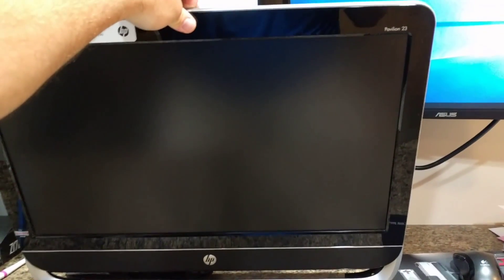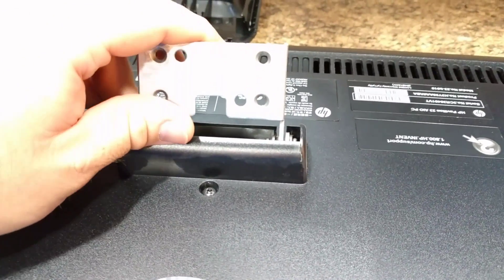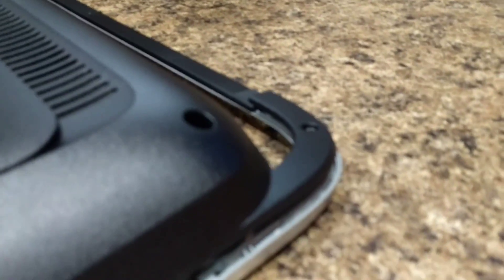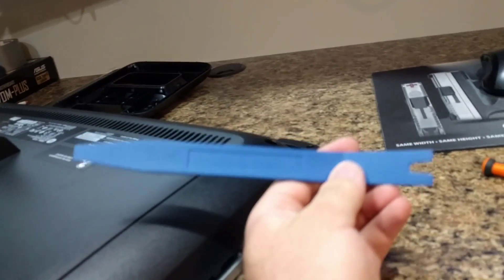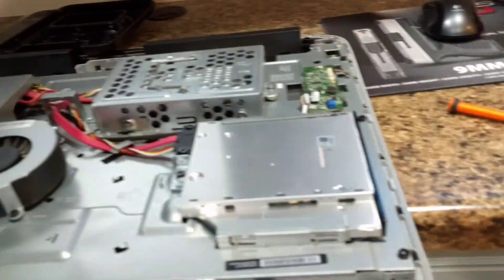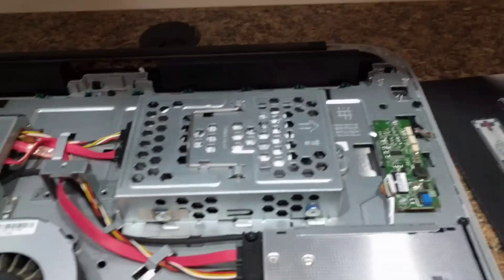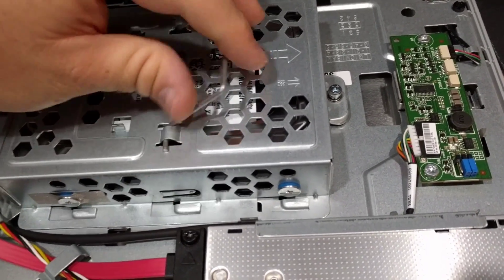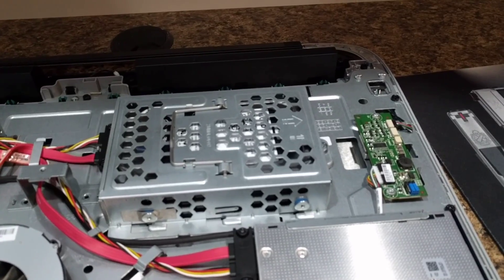HP Pavilion All-In-One Desktop Hard Drive Replacement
Hp Pavilion 23 - b010 all in one hard drive replacement

This tear down was a little different then the others I saw online. You do NOT need to remove the angle arm.

Here are the tools I used for the project

Screwdrivers I used
Prying tools
Suggested Hard Drive Replacement
USB hard drive adapter for data transfer

I highly recommend that you have a backup, this would save my customers a lot of tears.
Here is the unlimited space backup service I recommend. I personally us it.